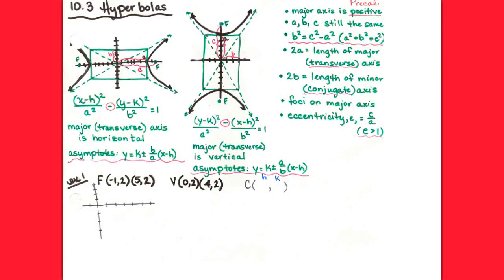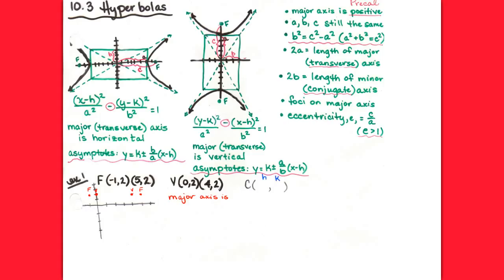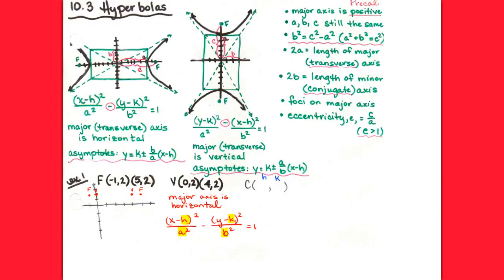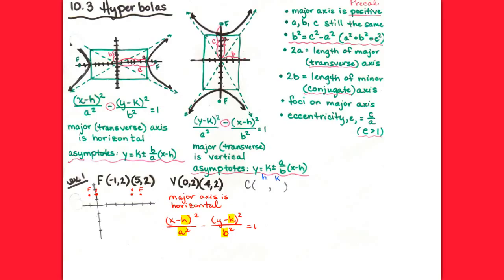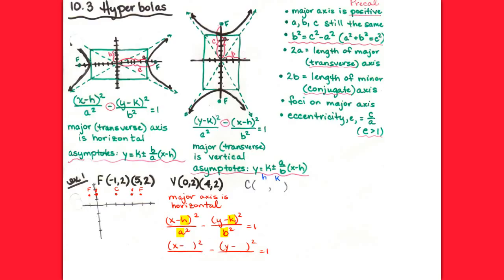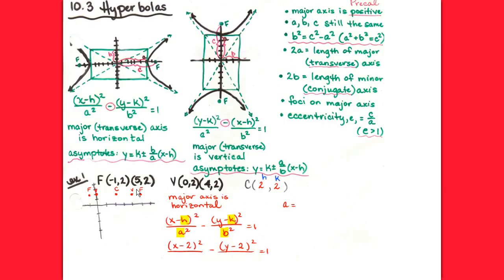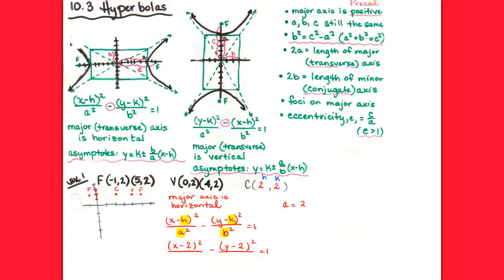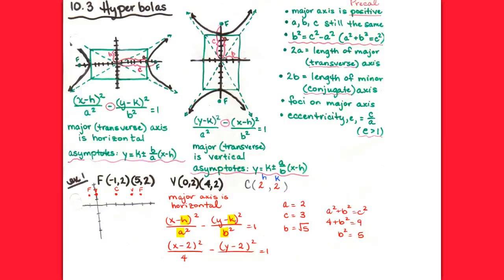Hyperbolas graphing and equations (cont)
Precal 10.3b Hyperbolas (cont.)